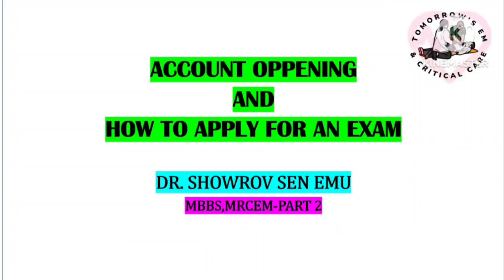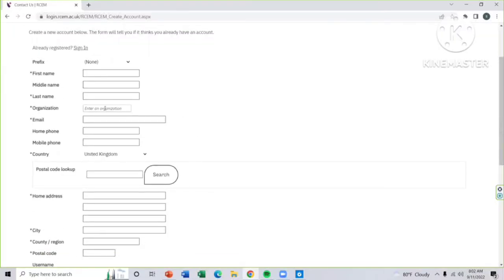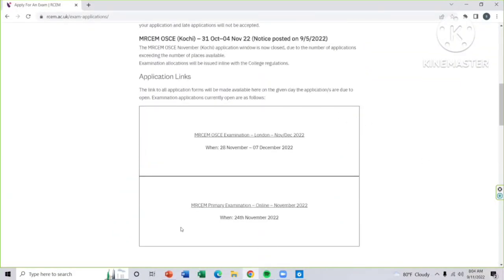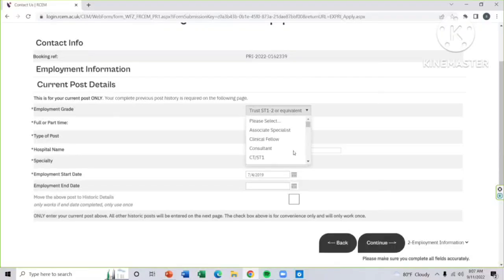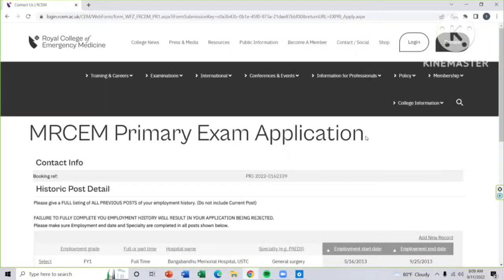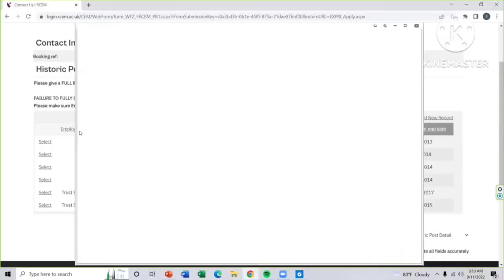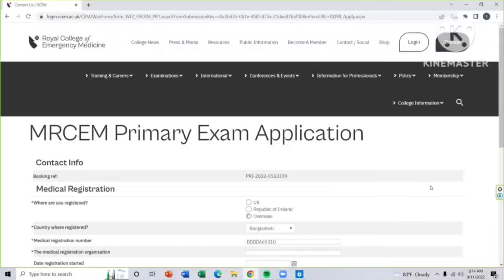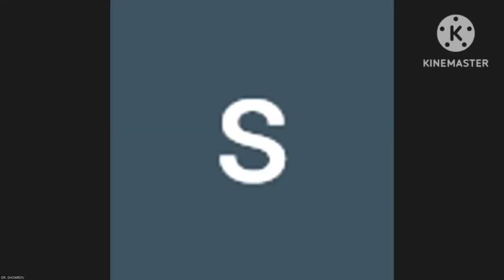How to open a RCEM account and Apply for exam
rcem account opening and how to apply for mrcem exams
Dear students -
🍁 See our important videos -

☘️ Demo lecture: MRCEM Primary, UK.

☘️ Demo Lecture MRCEM SBA, UK
👉 Anaesthesia & Intensive care

☘️ Demo Lectures - MRCEM OSCE, UK
👉 Dealing with complaints -

☘️ Join our telegram groups for free support & content -
MRCEM OSCE free group -